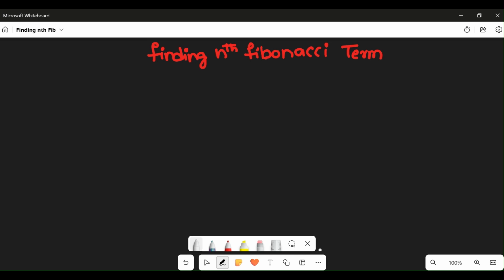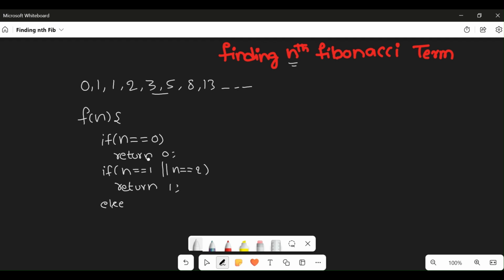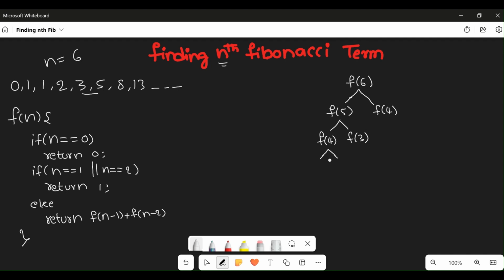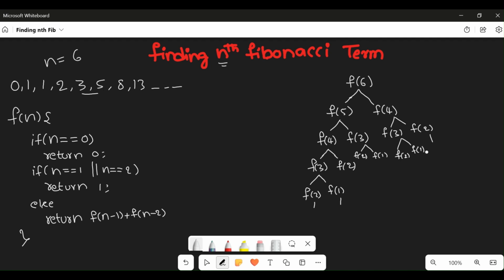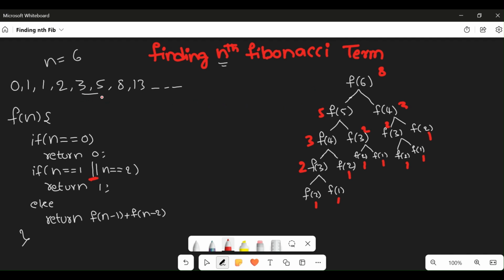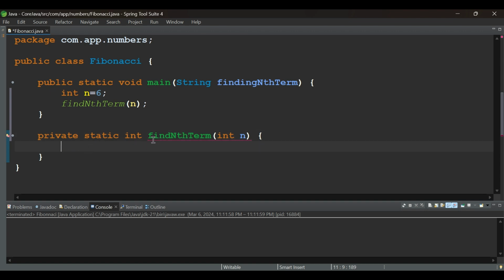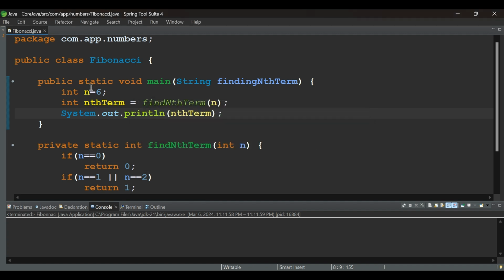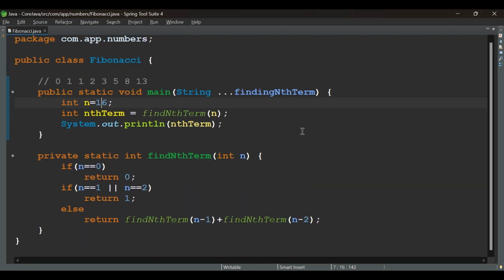🌟 Finding Fibonacci nth term in java 🚀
Hello, java enthusiasts! 🌟 Today on ProgrammingKT, we're embarking on a journey into the world of Fibonacci sequences.

🔍 Key Highlights:

🌐 Understanding the Fibonacci Sequence: A quick overview for those new to the concept.
💡 Algorithm Breakdown: Step-by-step explanation of the Java algorithm for finding the Nth Fibonacci term.
🚀 Code Walkthrough: Dive into a live code walkthrough in your favorite IDE.

Chapters

00:00 Introduction
01:00 Writing Sudo code
02:25 Tracing
08:00 Writing Logic in IDE